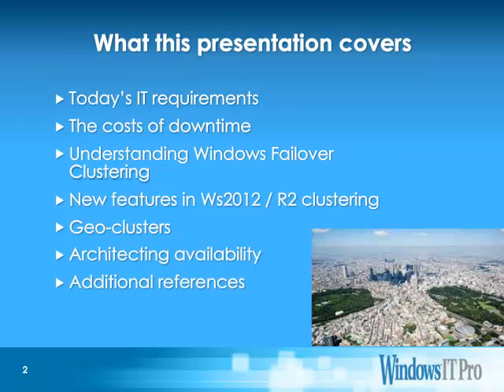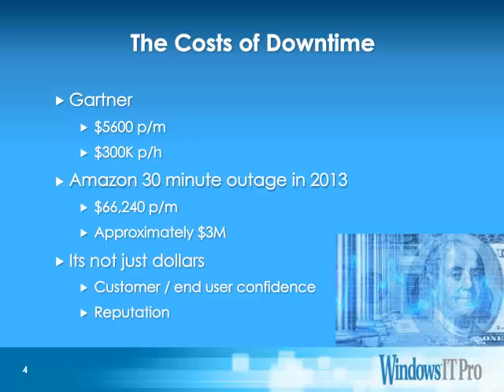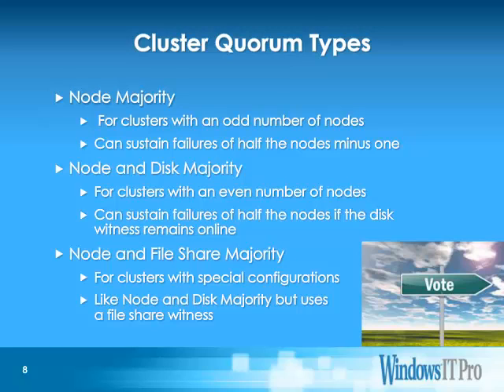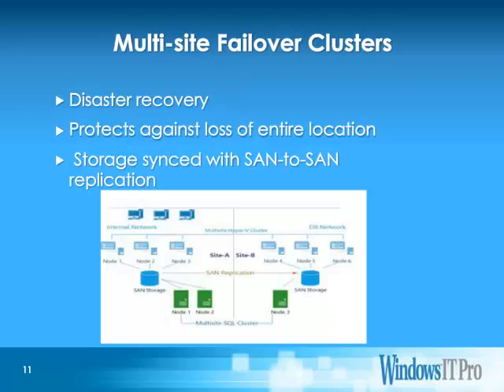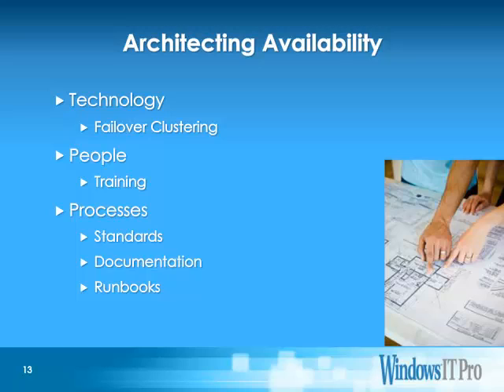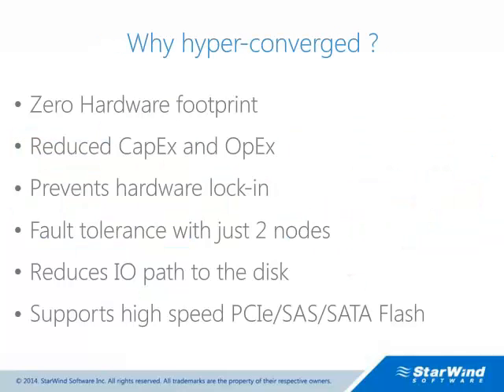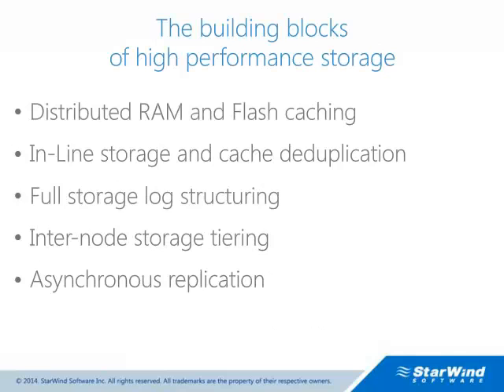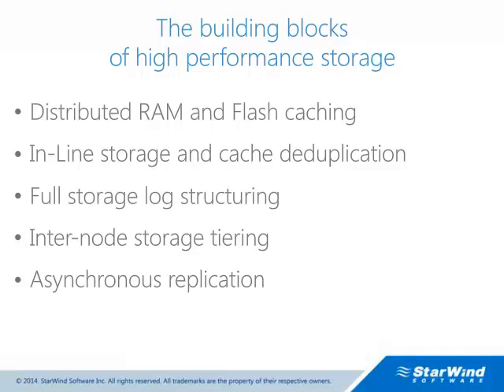Reduce Disaster Recovery and Business Continuity Expenses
Reduce Disaster Recovery & Business Continuity Expenses with Windows Server Clustering and Geo-Clustering

Today more than ever businesses of all sizes need the maximum levels of availability and reliability for their business critical applications.
It's important to reduce IT expenses and make your business comply with the legal requirements by implementing a comprehensive BC/DR (Business Continuity / Disaster Recovery) strategy. This webcast explains why having an effective disaster recovery plan is so important and how this differs from simple application or server resiliency. Speakers discuss technical issues involved in implementing DR in a virtual server environment and show how using the StarWind Virtual SAN solution can help increase the availability of business critical workloads. Topics covered include:
• Windows Failover Clustering requirements
• Quorum, networking and storage considerations
• Geo-Clustering for disaster recovery
• Using StarWind Virtual SAN with hyper-converged multi-node scale-out clusters

After watching this webcast you'll be able to meet your organization's BC/DR requirements for your business critical workloads much better.